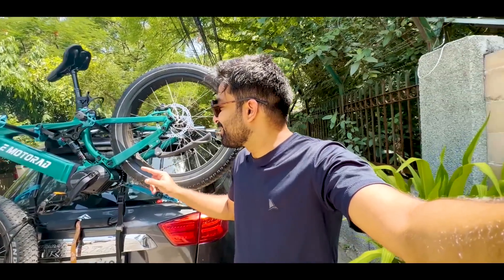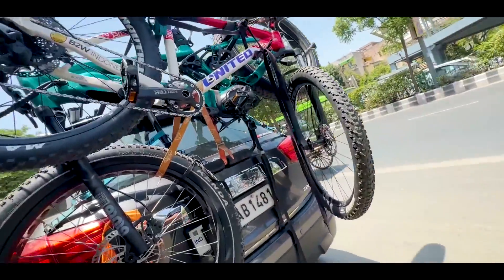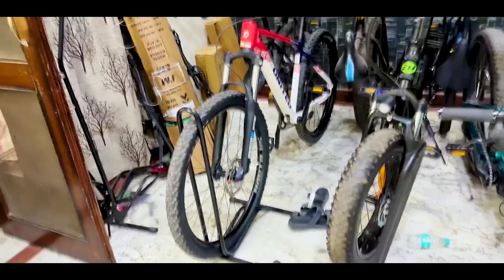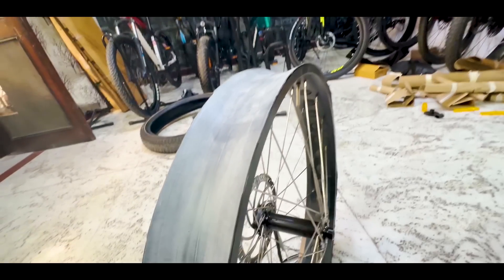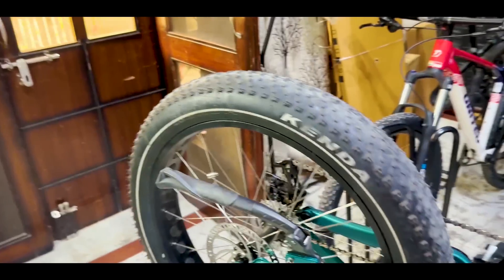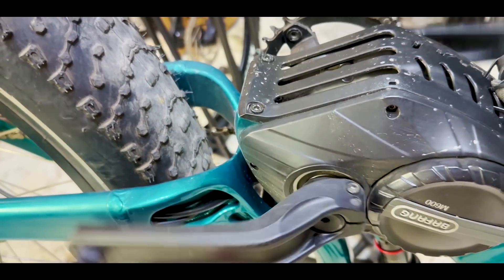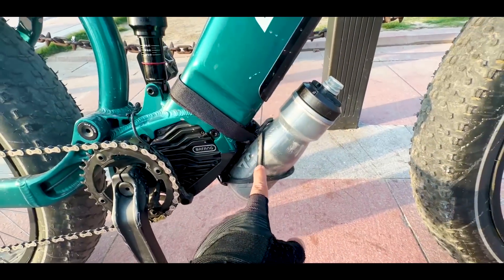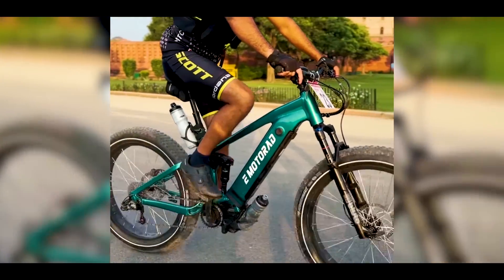Finally MODIFYING my ₹5 LAKH Emotorad Bicycle !!